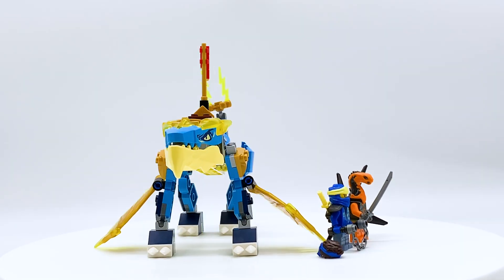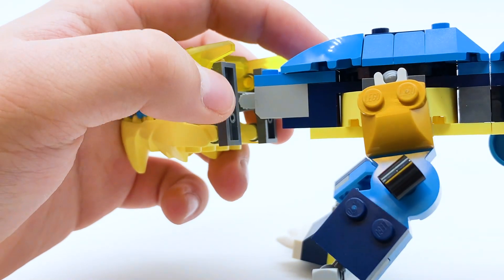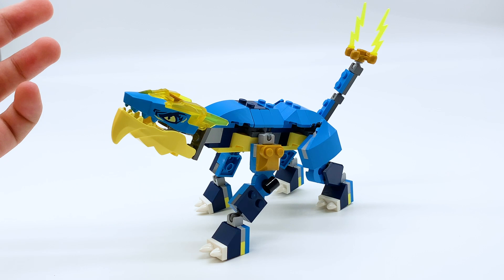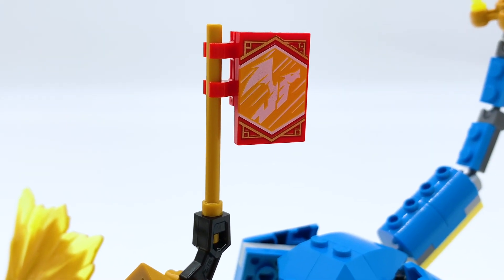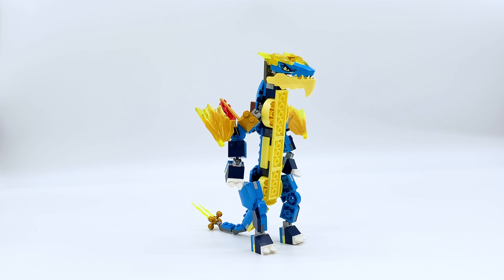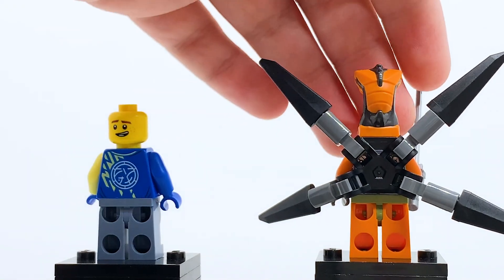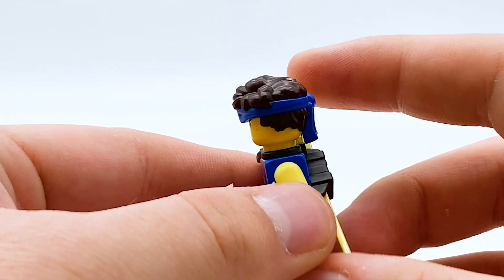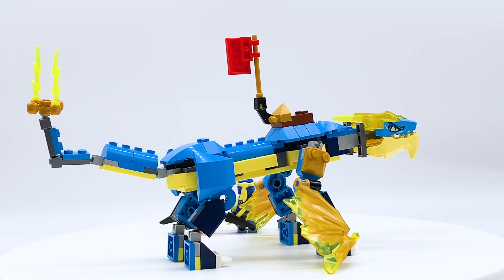LEGO Ninjago Jay's Thunder Dragon EVO Review! Set 71760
This is a review of LEGO Ninjago set 71760 Jay's Thunder Dragon EVO! This set contains 3 minifigures: Core Jay and a Mango Whipper!

Little ninjas aged 6+ will love creating their own fun-filled stories with Jay’s Thunder Dragon EVO (71760) playset. Featuring posable legs, arms, jaw, head and a weapon-like tail, the dragon toy can also be upgraded with bigger and stronger wings.

Action-packed ninja battles
The building set comes with 2 minifigures: Jay armed with nunchucks and a sword, and Viper Flyer with a jetpack and sword, to guarantee amazing clashes. New for January 2022, when kids defeat the ninja enemies and complete their mission, they are rewarded with a collectible banner.

Unique toys for creative fun
NINJAGO toys have the power to lure kids away from their screens and into an all-consuming world of fantasy action. Here they can team up with their brave ninja heroes to battle villains with a collection of building sets including motorbikes, mechs and ninja temples.

Highly posable dragon toy – Kids can play out action-packed stories with this LEGO® NINJAGO® Jay’s Thunder Dragon EVO (71760)
2 minifigures – Toy construction set includes Jay with nunchucks, who can be upgraded with a hood and a sword, plus Viper Flyer armed with a sword and jetpack
Ninja action – This dragon toy features posable legs, head, jaw, wings, a tail to use as a weapon and a saddle for kids to place Jay when he fights the snake
Collectible banner – New for January 2022, when kids complete their missions and defeat the snake warrior, they are rewarded with a Speed banner to display on the dragon

A huge thank you to my channel members:
Golden Dr. Julien Tier:

Pyro Whipper Tier:
-Suntan
-garfield
-Tumbleweed 3D
-Ruune

Sensei Wu Tier:
-Zech9579
-Sudowoodo Bricks
-Zane Fan
-The Brix Reviews
-Nicholas Miller
-NinPogGo
-Stud Films
-guylego
-riolugaming 50
-doodlebricks
-HiveMind
-Hotdog
-Nate Fiedler
-dbx brix
-henfrig
-DAVINVLOGS
-"Matthew"
-juju bricks
-Brother from another Brick
-LuketheDuke 424
-Bingus
-crazytoadgaming
-MoabOG
-Miles Alimario
-ShezzyZ
-lightning chicken
-A fun
-SpenceD03
-TJPro101